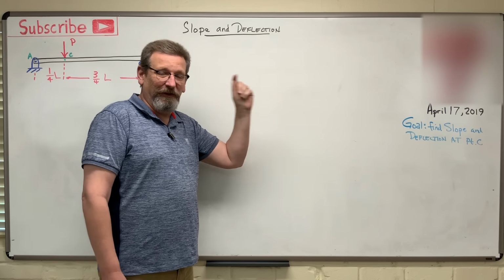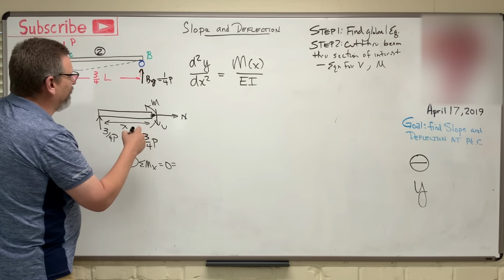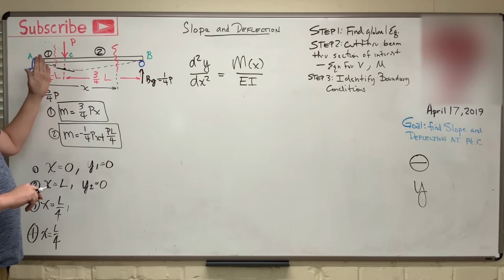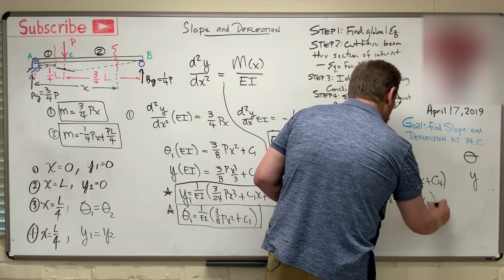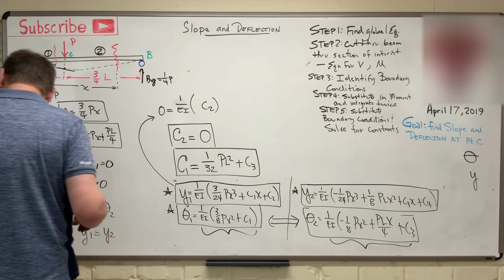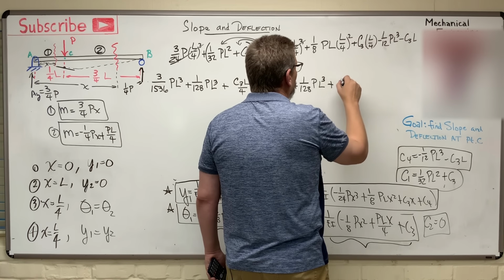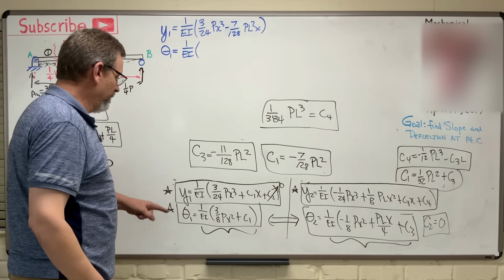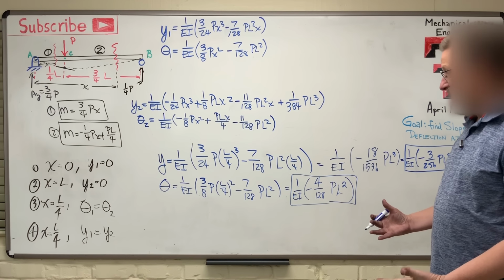Mechanics of Materials: Lesson 54 - Killer Slope Deflection Calculation Example